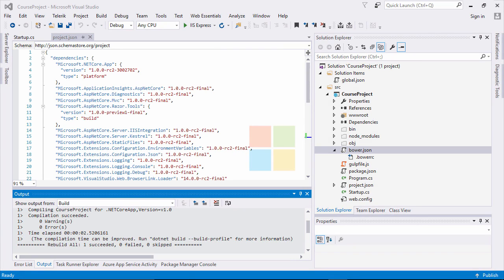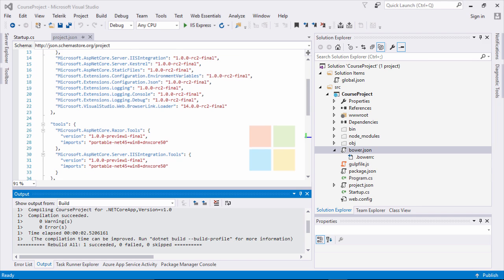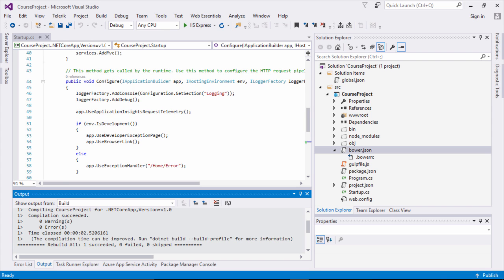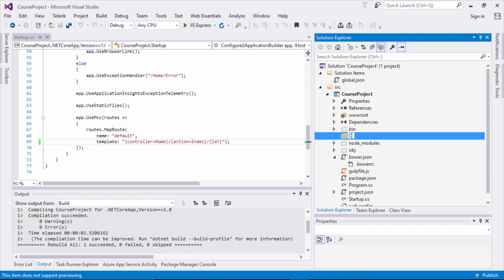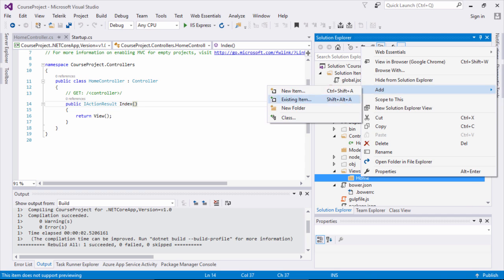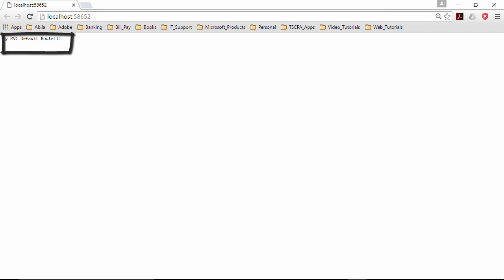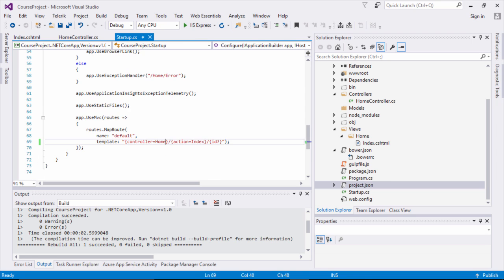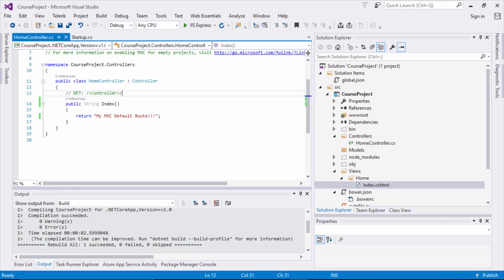Learning ASP.NET x51 MVC Setup Project Structure